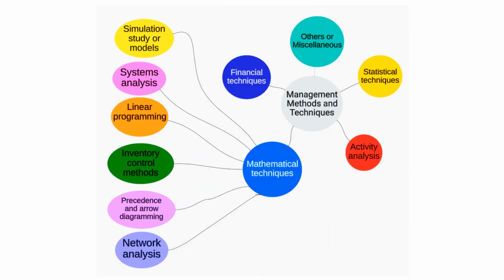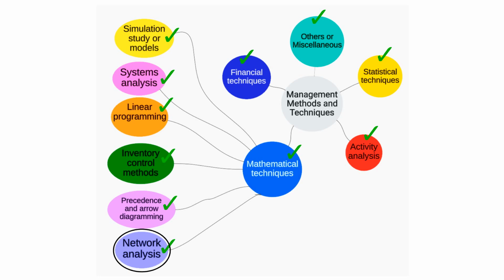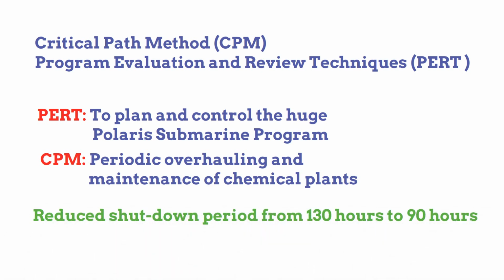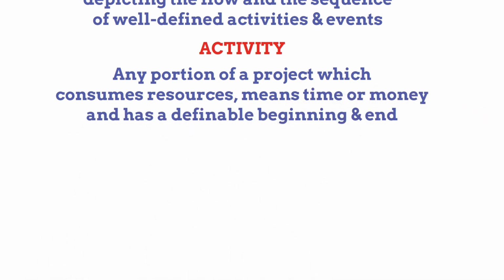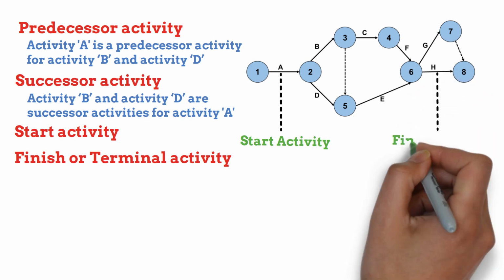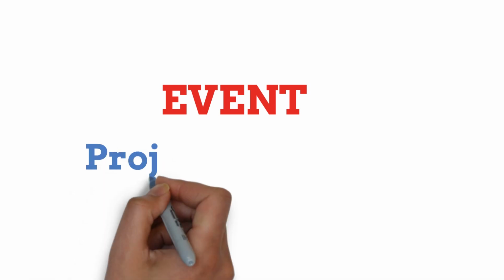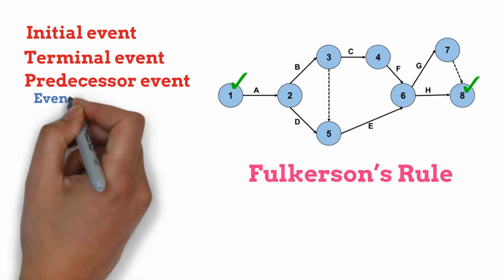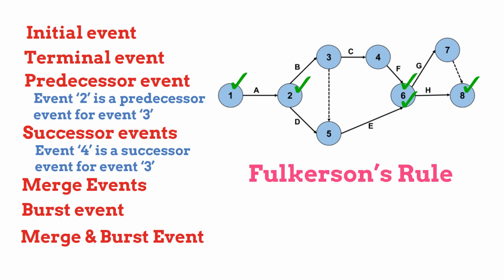CPM PERT | Network Analysis Part 1 | Lecture 30